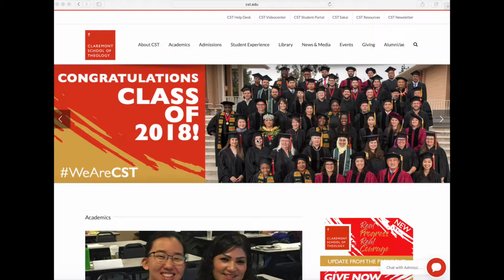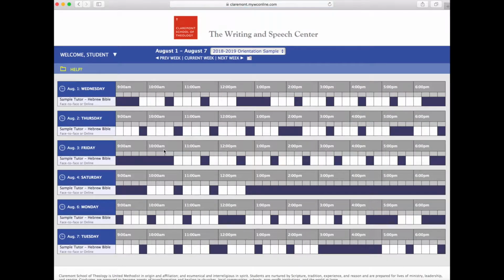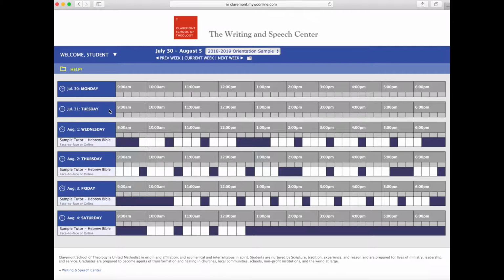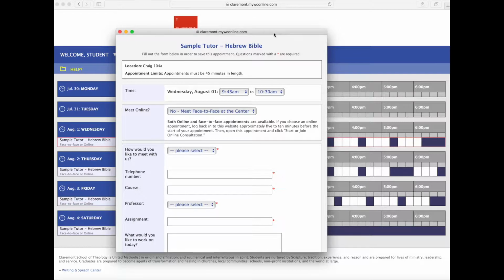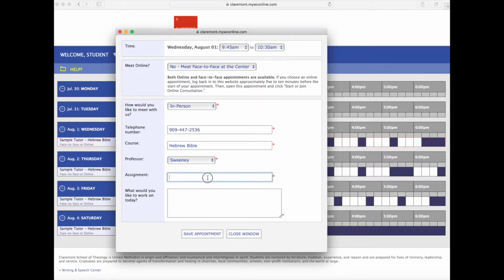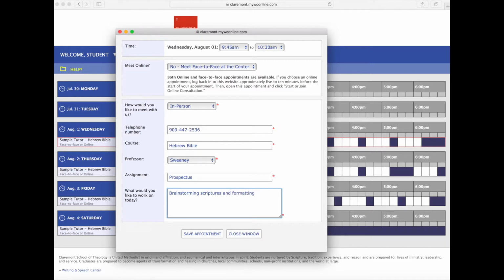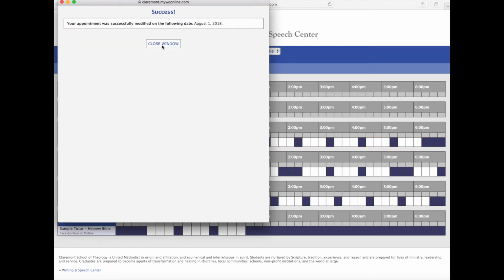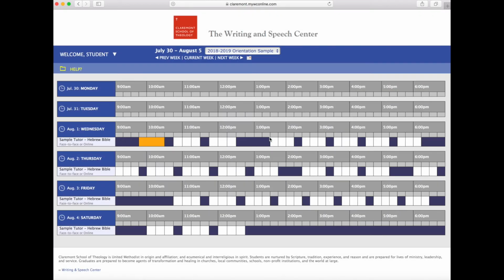Tutorial: How To Create an Appointment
A tutorial video on how to create an appointment using the online scheduling system for The Writing & Speech Center at CST.